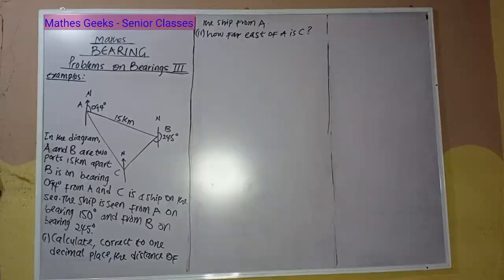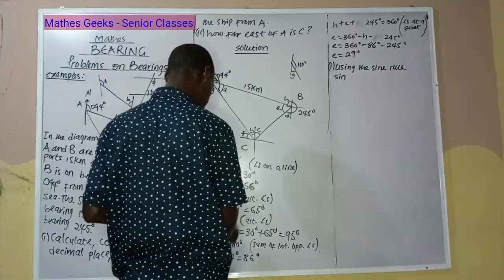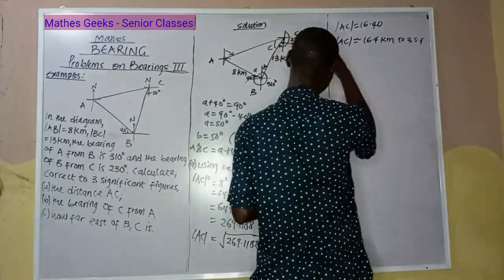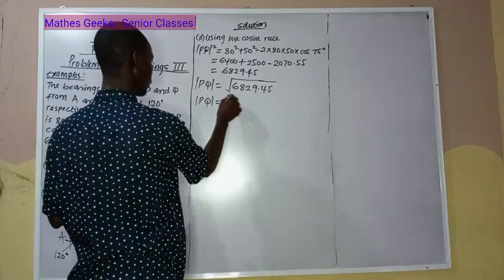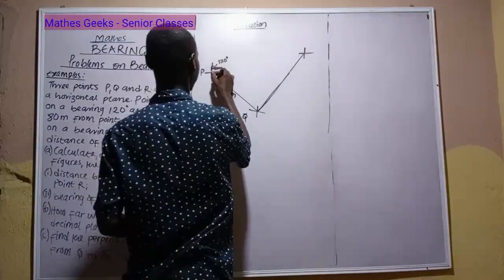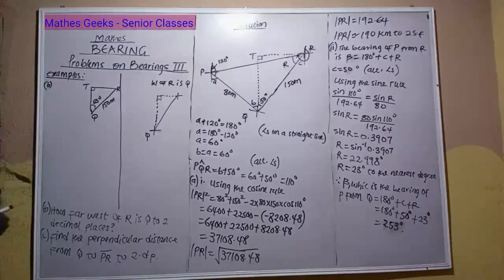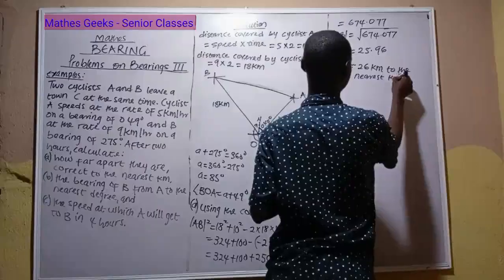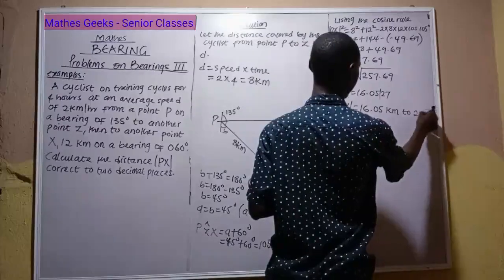Bearing and Distance | Problems On Bearings III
Welcome to this mathematics tutorial on Bearing – Problems on Bearing. Bearings are an important topic in secondary school mathematics, and many students struggle with solving bearing problems in exams. In this video, we will carefully go through different bearings questions and answers, showing you step-by-step how to solve them with clarity and accuracy.

If you are preparing for WAEC, NECO, JAMB, GCSE, IGCSE, or any other school examination, then mastering problems on bearings is a must. This lesson will give you the confidence you need to solve even the most challenging questions.

🔑 What you will learn in this video:

How to interpret bearing questions in mathematics

Step-by-step methods for solving bearings problems

How to use diagrams, compasses, and angles correctly in bearings

Worked examples of exam-style questions on bearings

Tips to avoid common mistakes students make in solving bearings problems

This maths bearings tutorial is designed for students, teachers, and exam candidates who want to improve their skills in solving bearings questions. With clear explanations and worked-out solutions, you will see how to approach bearings problems systematically and confidently.

📘 By the end of this video, you will understand how to solve bearing questions easily and score higher marks in your mathematics exams.